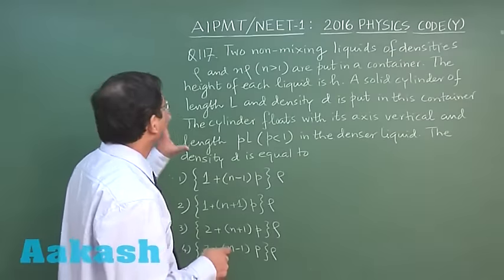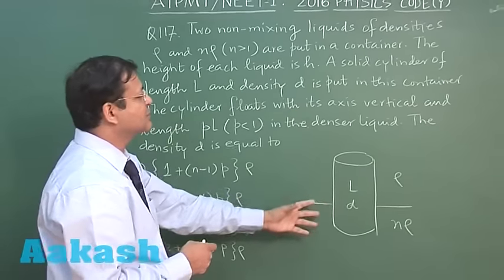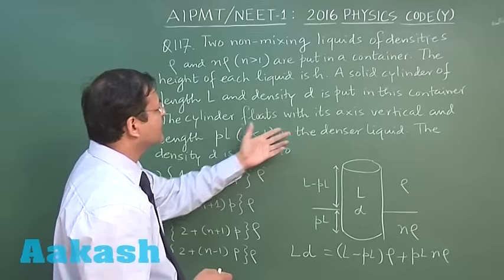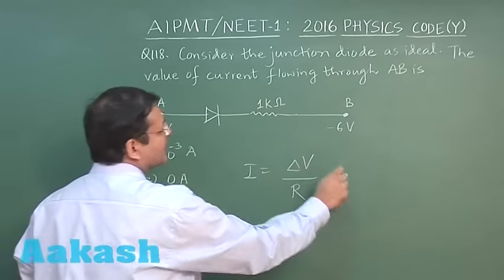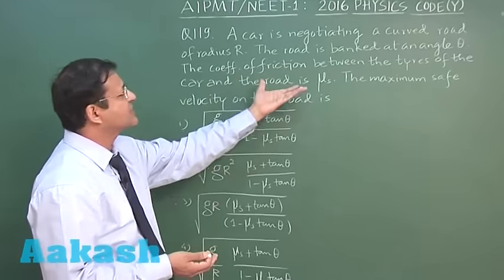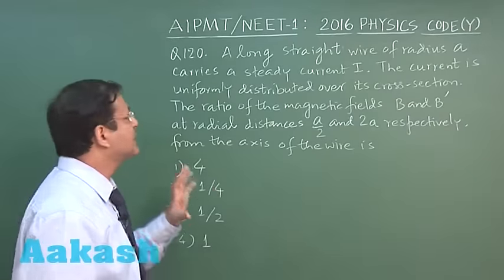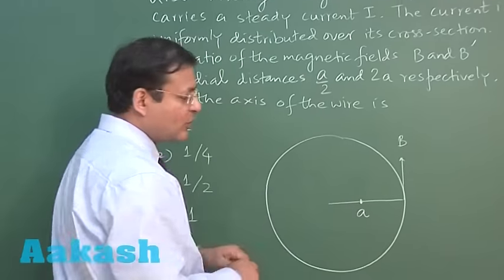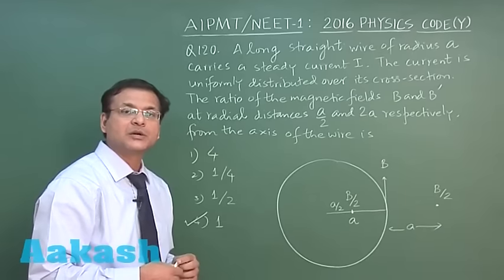AIPMT 2016 Physics Solution Q. 117-120 Aakash (NEET Phase-I)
Find AIPMT 2016 Physics Video Solution (NEET Phase-I) from Question No. 117-to-120 (Code-Y) by Aakash Institute.